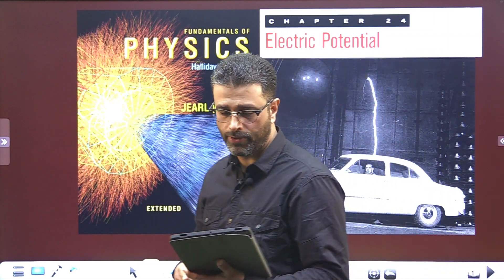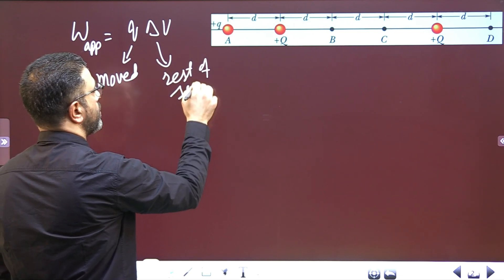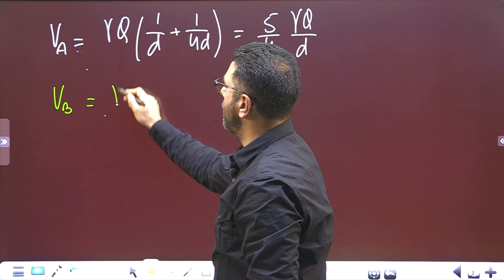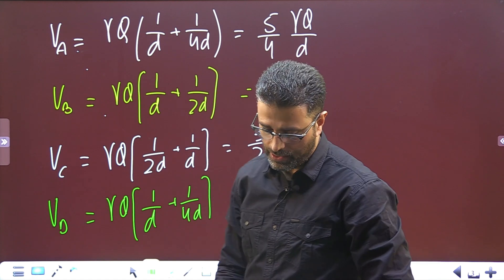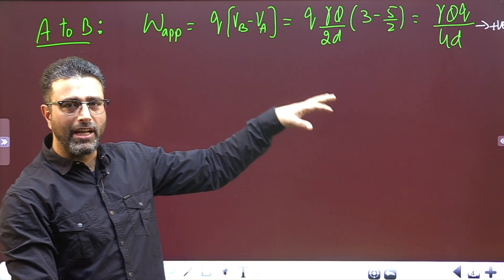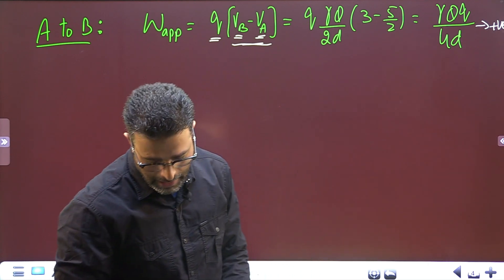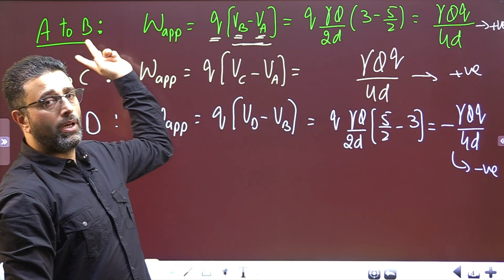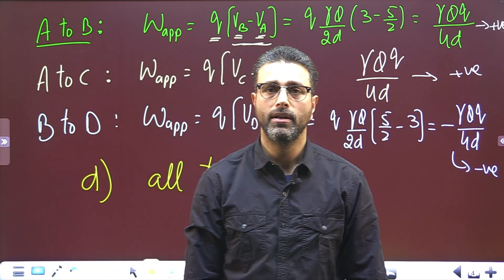ELECTRIC POTENTIAL || QUESTION 8 || HALLIDAY|| RESNICK|| WALKER|| CHAP 24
CHAPTER 24
ELECTRIC POTENTIAL

8 In the situation of Question 7, is the work done by your force positive, negative, or zero if the particle is moved (a) from A to B (b) from A to C, and (c) from B to D? (d) Rank those moves according to the magnitude of the work done by your force, greatest first.